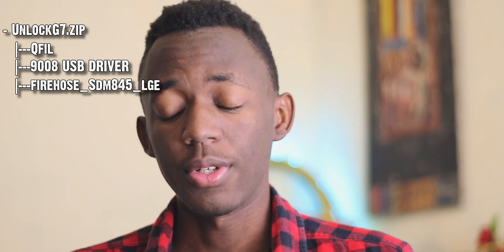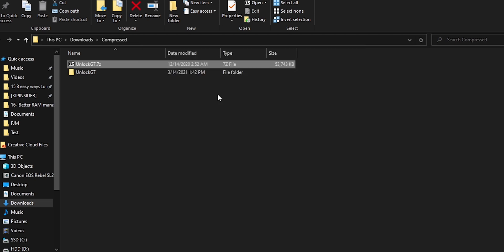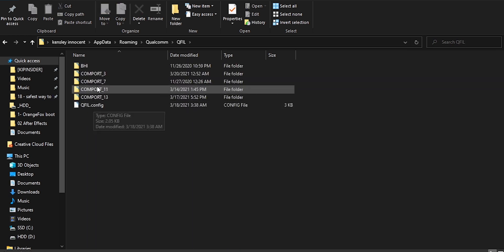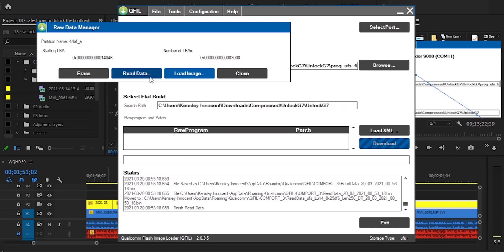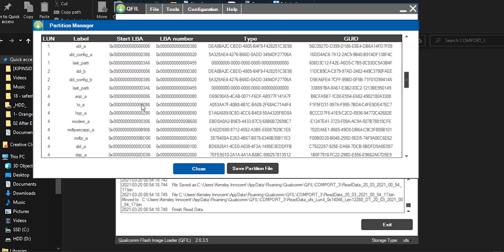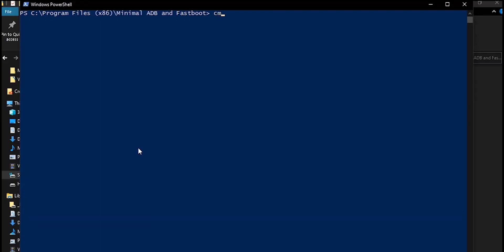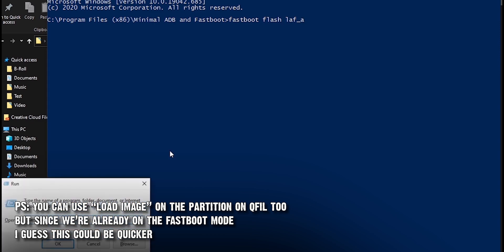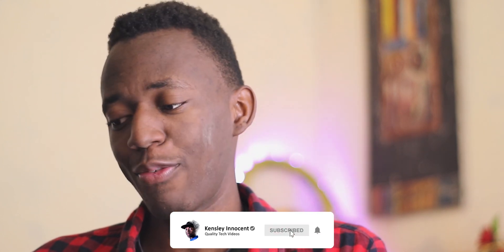[2021]LG G7 bootloader unlock guide (as requested)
📛Ultra important📛
2- It's the same but more detailed. like a Snyder Cut
3- Don't try if you're using a T-mobile variant.

⌚Chapters:
0:00 Long Intro
0:16 What you'll need
0:58 Flash the v35abl
3:03 Get fastboot mode/remove download mode
4:23 Editing glitch lol
4:33 Unlock the bootloader
6:10 Restore Download Mode
6:39 Flash a KDZ